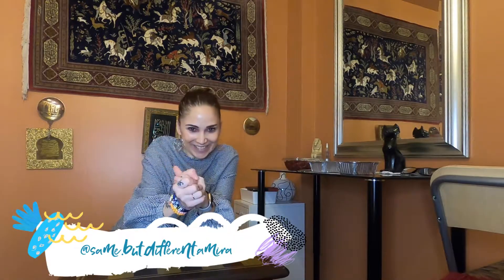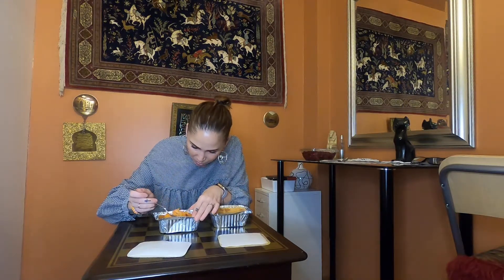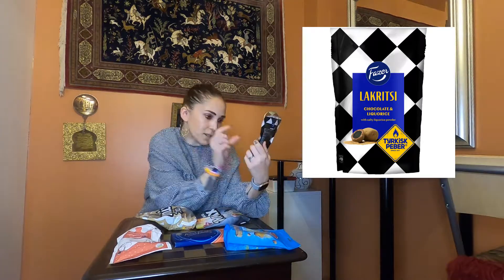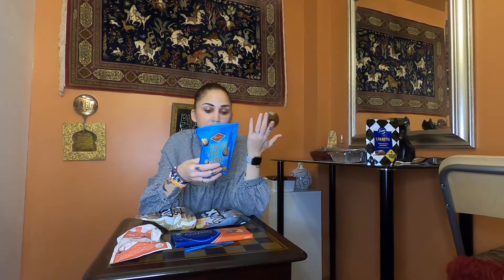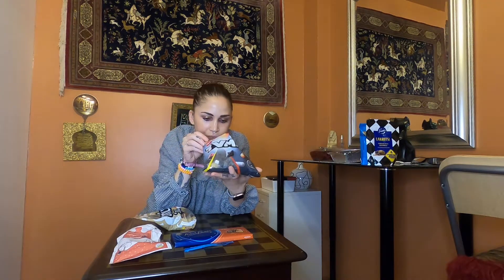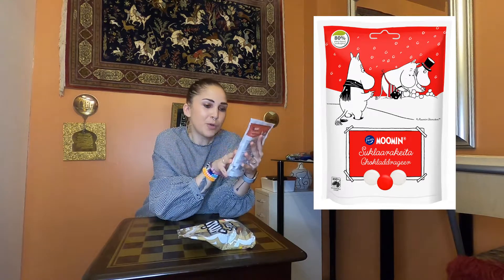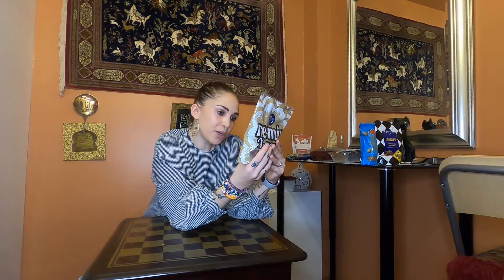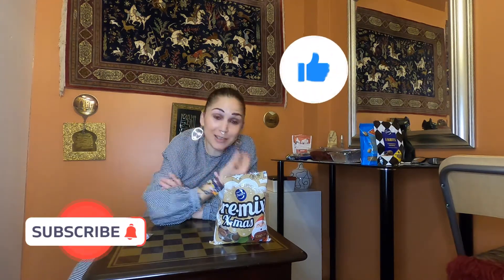Trying Finnish Food- Taste Test Vlog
I decided to have a mukbang by myself and try some Finnish food. Some are typical Christmas foods, and the rest were interesting snacks I found. Have you tasted any of these? What should I try next?